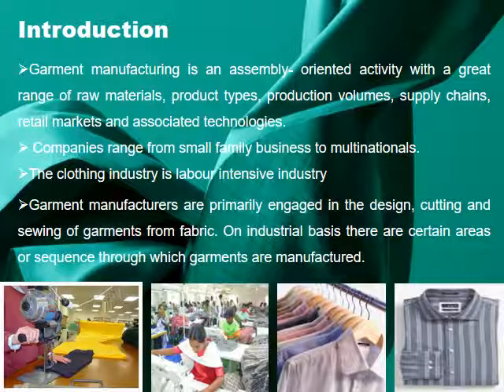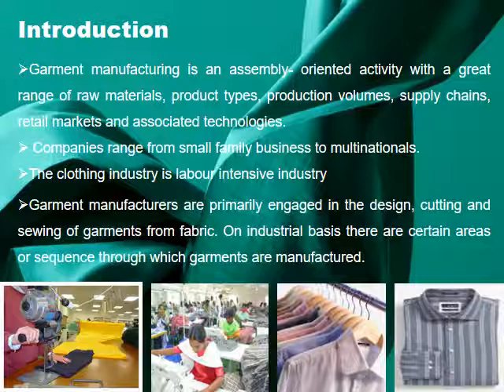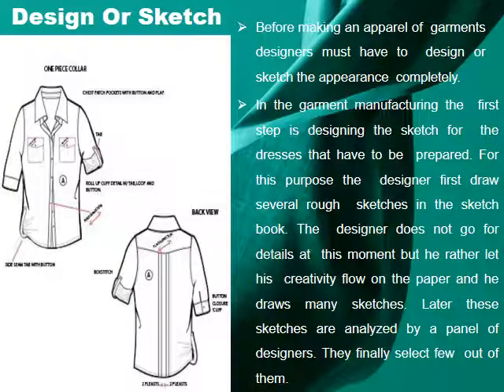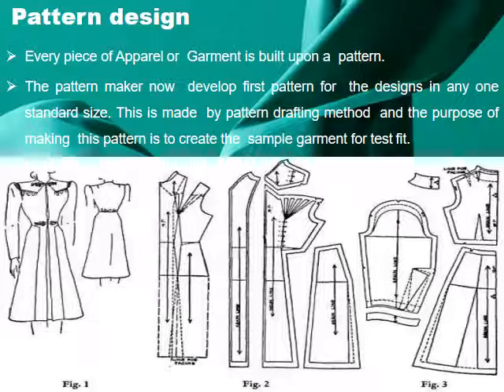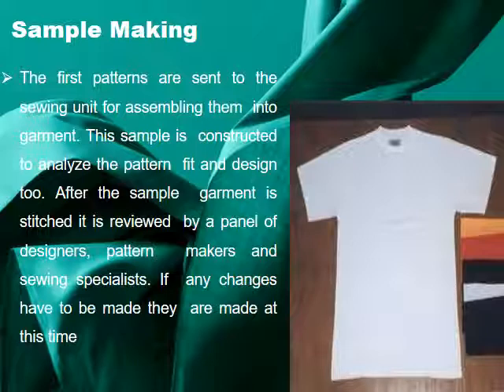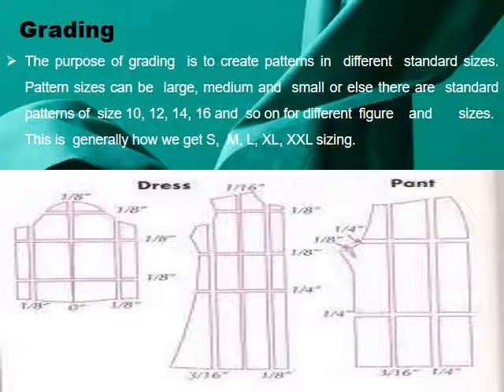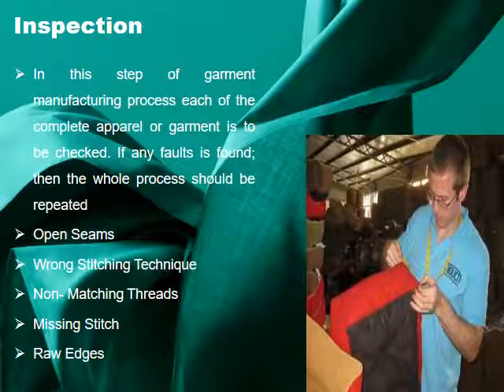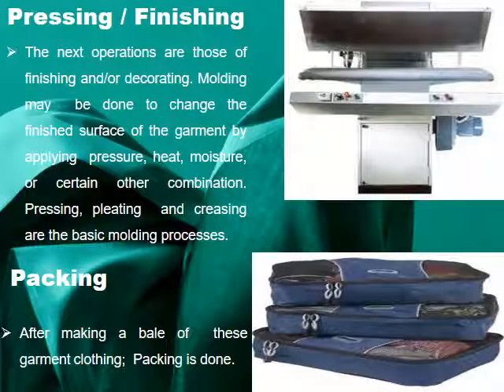Garment Manufacturing Process | M.P Dubey Sir.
To know about the process of garment manufacturing, designing of sketch, sample making, grading, marker making, cutting, bundling, sewing & packing